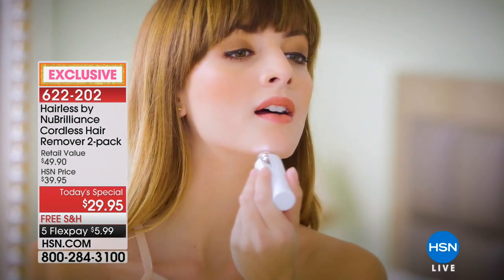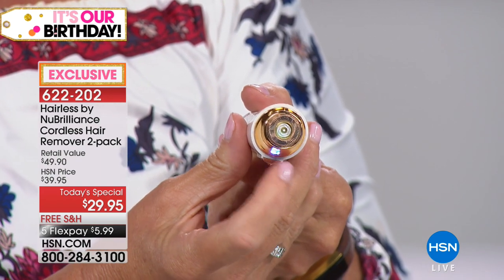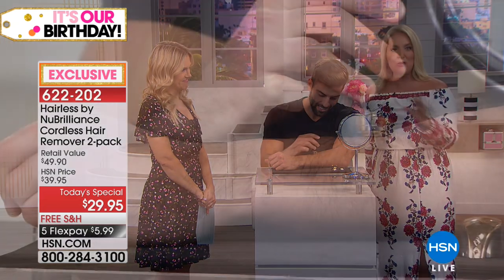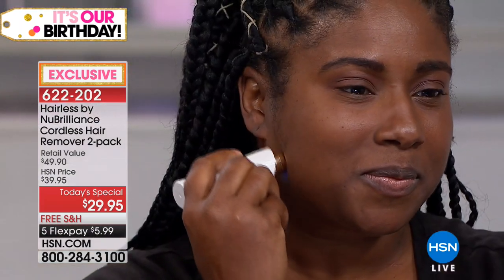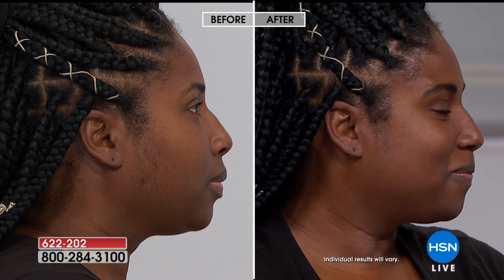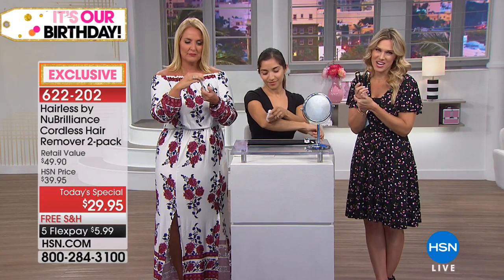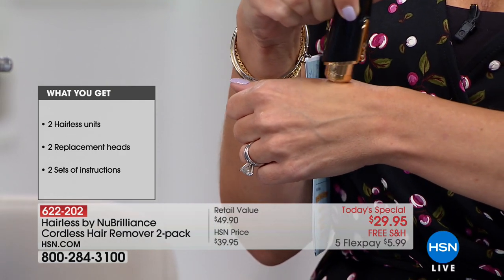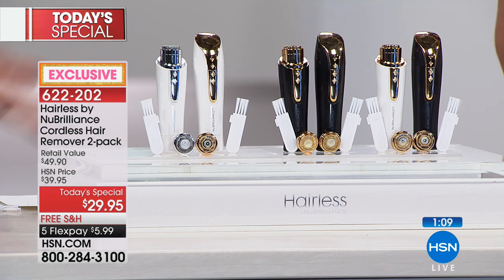Hairless by NuBrilliance Cordless Hair Remover 2pack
No more waxing, shaving, plucking or using harsh chemical creams. This home hair removal device can remove upper lip, chin, cheek and...